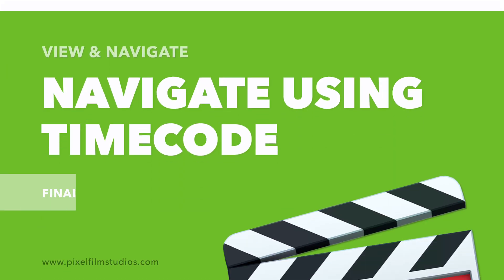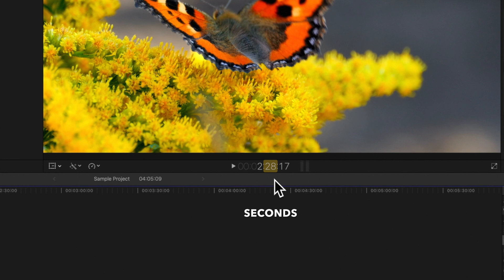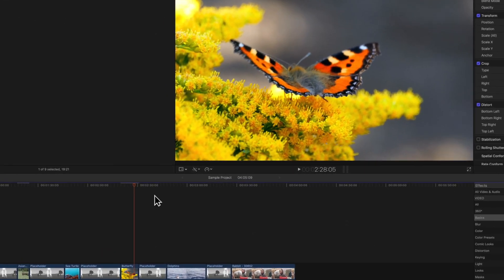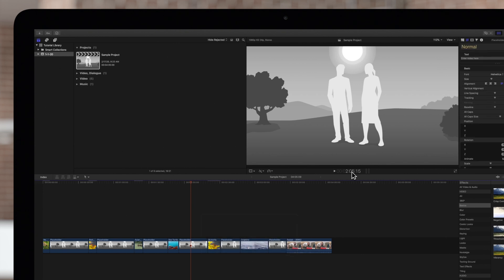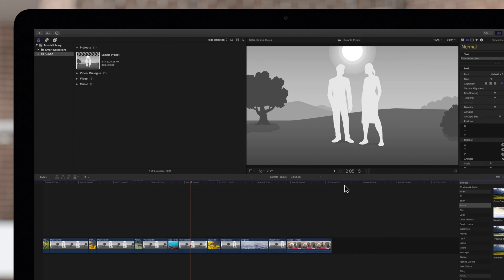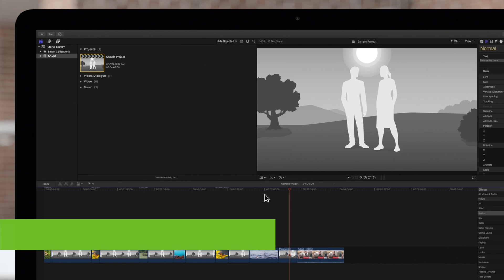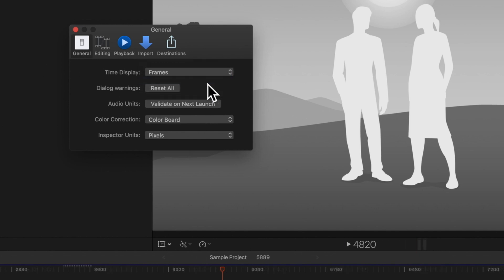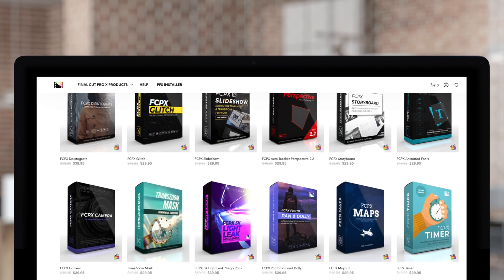How to Navigate Using Timecode in Final Cut Pro X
The timecode is a huge help to anyone editing video in Final Cut Pro X. Whether it's locating a specific frame or finding out the duration of a clip, video editors wouldn't be able to function without timecode. But did you know it can be used to navigate as well? In this video tutorial, we'll show you some awesome timecode shortcuts for zipping around your project.

Chapters:
00:00 - Intro
00:11 - What is Timecode?
00:33 - Move Playhead to Specific Timecode
01:05 - Move Playhead Forward or Backward
01:38 - Change Timecode Format
02:08 - Outro